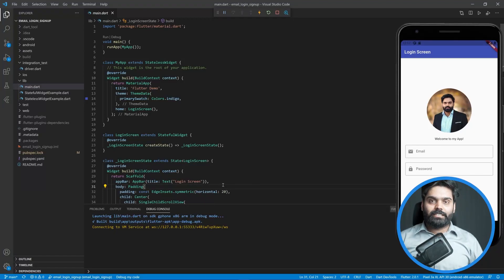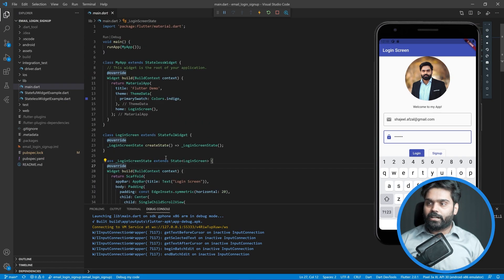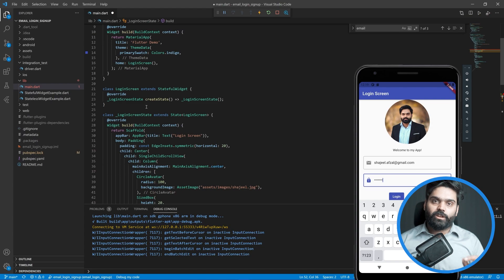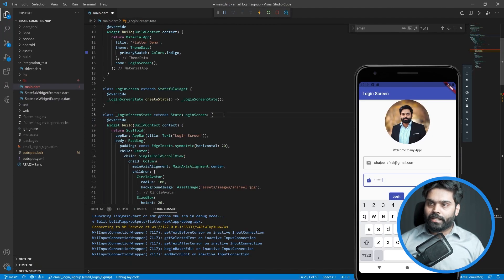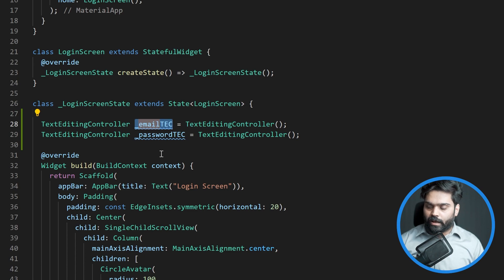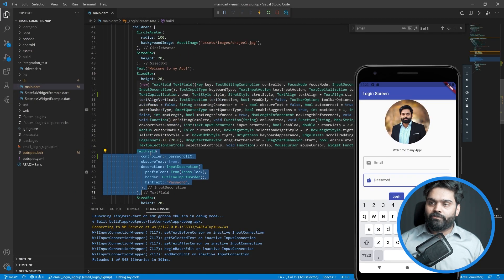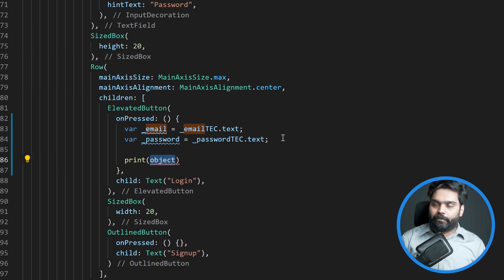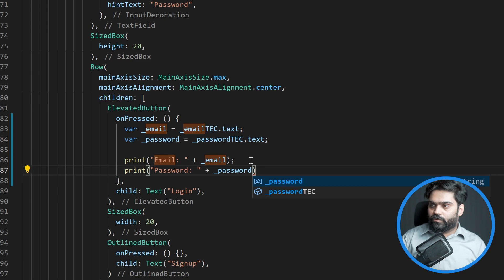How to retrieve value from TextField in Flutter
Topics included in this video are:

1- How to get value from TextField in Flutter
2- How to use the controller with TextFiled in Flutter
3- How to use the controller in Flutter
4- What is TextEditingController in Flutter
5- How to print logs in Flutter